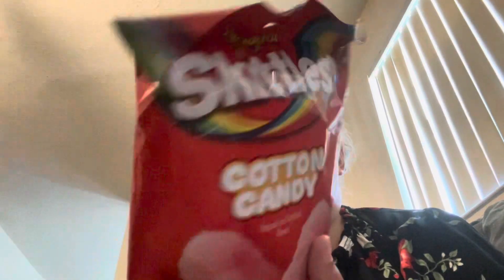Review on the original Skittles Cotton Candy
If there any challenges you would like me to do please mention it in comment.